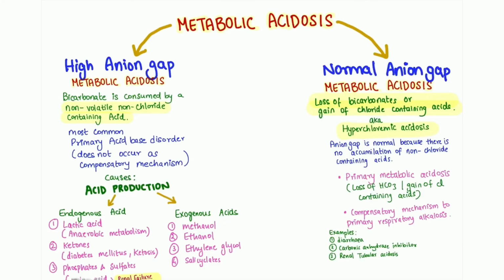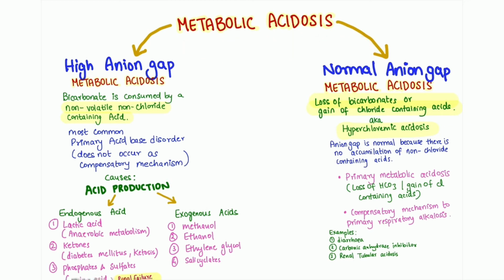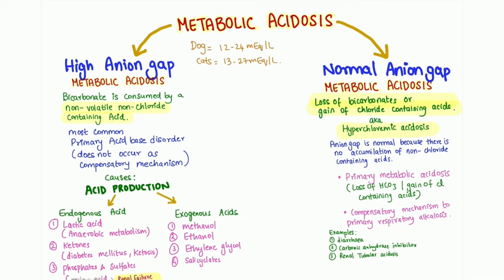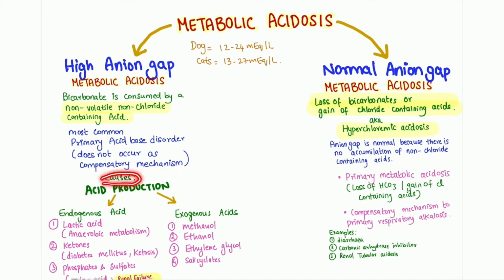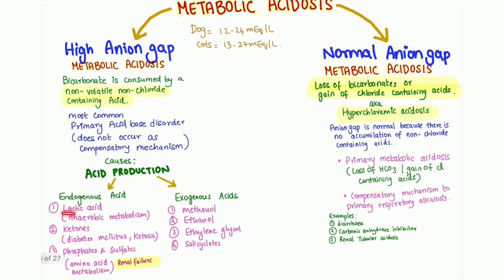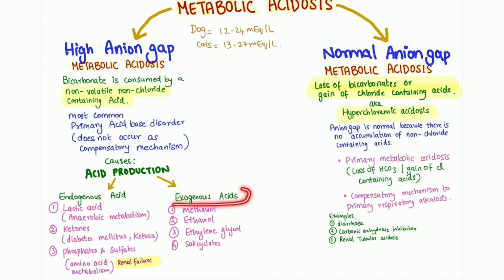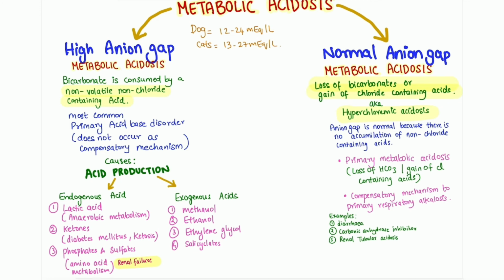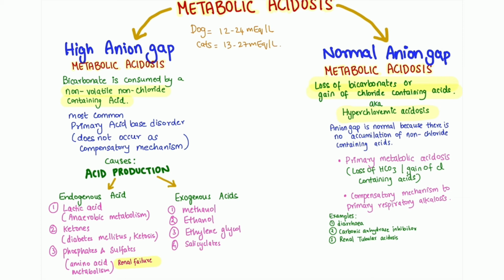Classification of metabolic acidosis